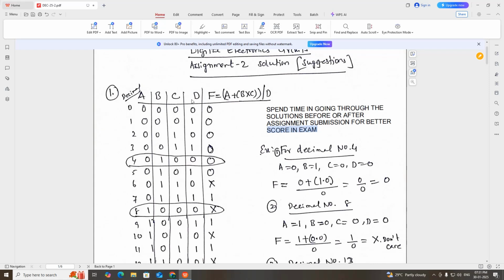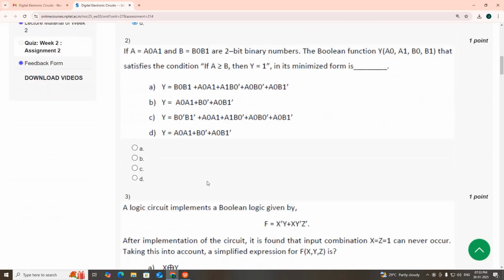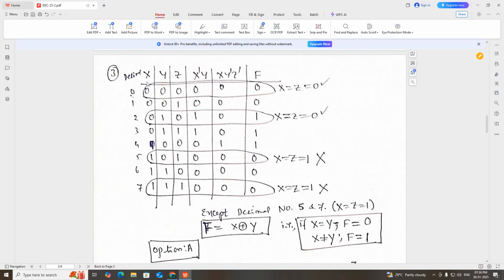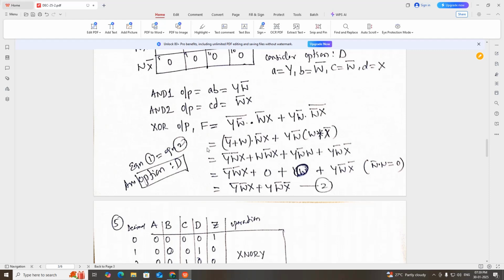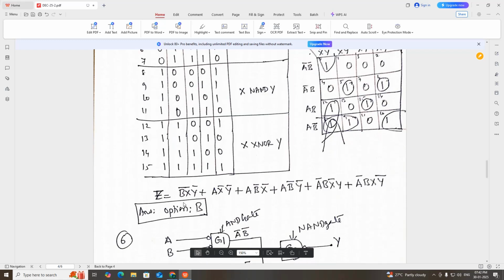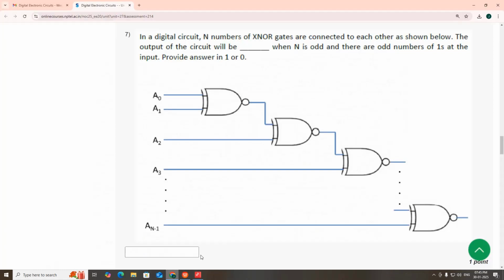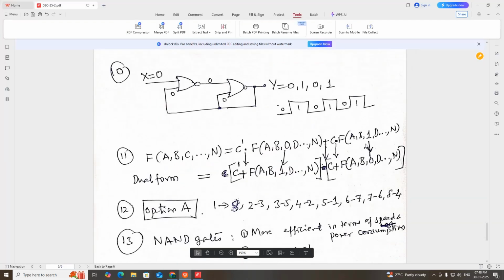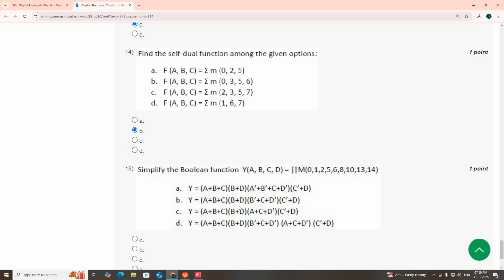Week 2 Solution Assignment 2| Digital Electronic Circuits | NPTEL Course Jan-April 2025 | InfoXel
youtu.be/8muU6-5omtQ
youtu.be/gtpOvZutrgI
youtu.be/0zu5RSV0zHw
youtu.be/e54hKLy2lII
youtu.be/tj8tPP9yckQ
youtu.be/GeK0AYeb9MY
youtu.be/yTezGUrxxoA
youtu.be/GQqQqgW7VkE
youtu.be/8jDoyoqd_6c
youtu.be/Mffe2AoUDCU
youtu.be/hfwkVY3piPE
youtu.be/mdtiyKSZtr4
youtu.be/iuZ6mwGQNUo
youtu.be/PqZAMj2zLNo
youtu.be/WyvTE-HWfug
youtu.be/rljrtKx7pyo
youtu.be/gsXbLHJuw_E
youtu.be/mTDnsHPOhrY
youtu.be/l_Pbowf12Qg
youtu.be/XBxg8uBqIgY
youtu.be/aqG4rcl57x8
youtu.be/dgiJdlTp188

QUERY:

Introduction to Digital Electronic Circuits Week 2 assignment answers
Digital Electronic Circuits Course
Week 2
Digital Electronic Circuits Basics
Digital Electronic Circuits
Digital Electronic Circuits Introduction
NPTEL Online Course
Digital Electronic Circuits Concepts
Assignment Solutions
NPTEL Exam
Digital Electronic Circuits Tutorial
NPTEL Digital Electronic Circuits Training
NPTEL Video
NPTEL Assignment Answers
NPTEL e-learning
NPTEL Week 2 Solutions
NPTEL Digital Electronic Circuits 2025
NPTEL Week 2 Quiz
NPTEL Assignments
Week 2 assignment answers
Week 2 assignment answers of Digital Electronic Circuits
assignment answers of Digital Electronic Circuits
Digital Electronic Circuits 2025
2025 nptel assignment answers
2025 nptel assignment answers Week 2
Week 2 assignment Digital Electronic Circuits
Digital Electronic Circuits for airtificial intelligence and Digital Electronic Circuits
Digital Electronic Circuits for information technology